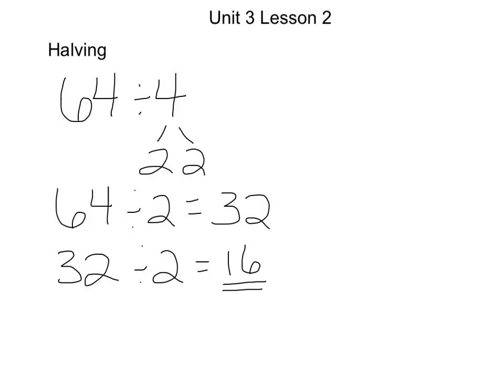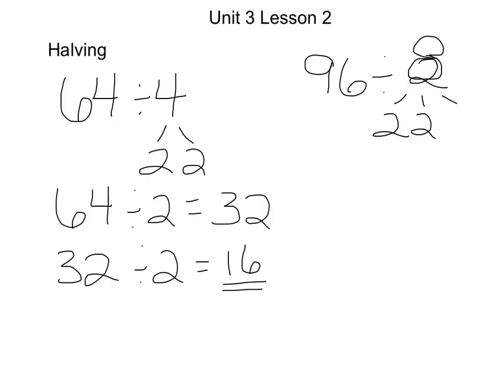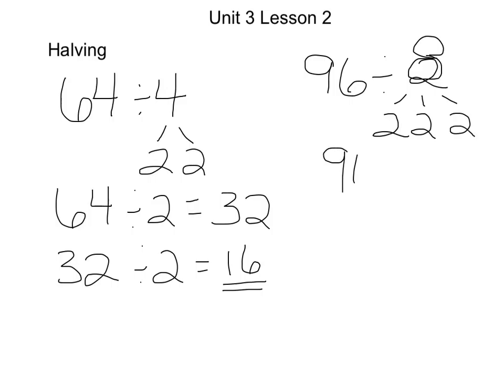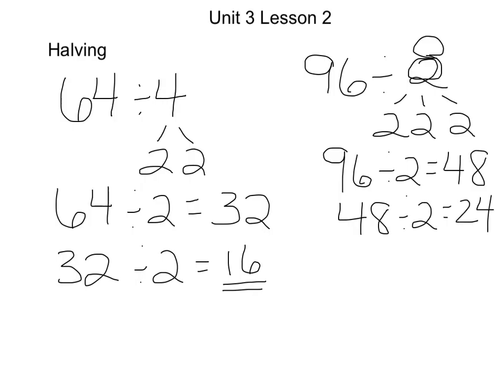Math Video Unit 3 Lesson 2